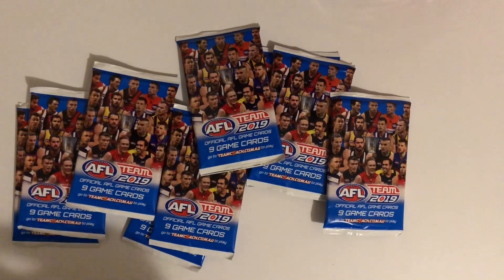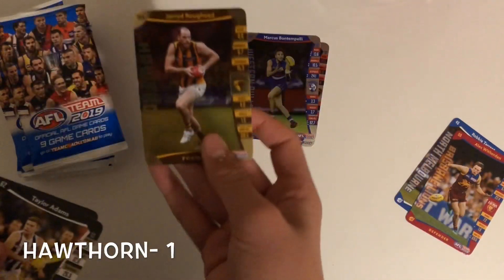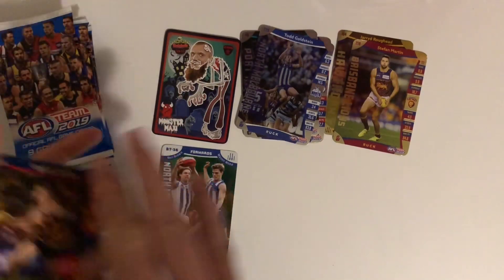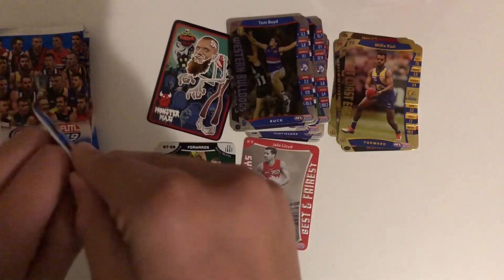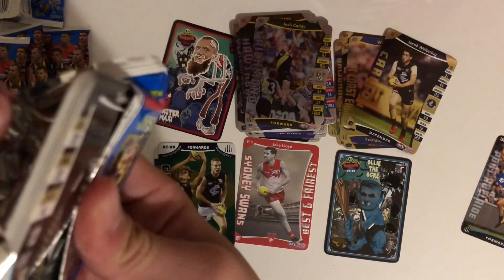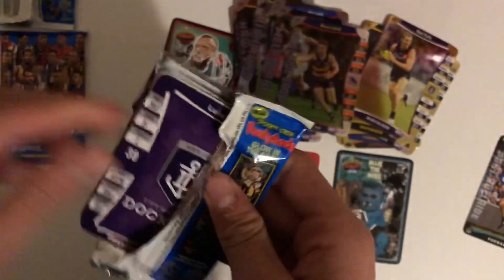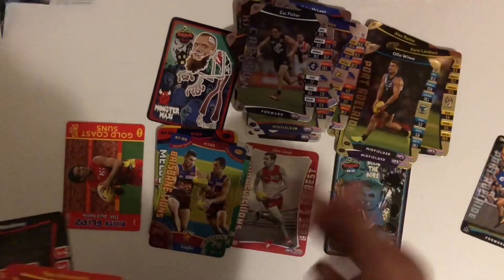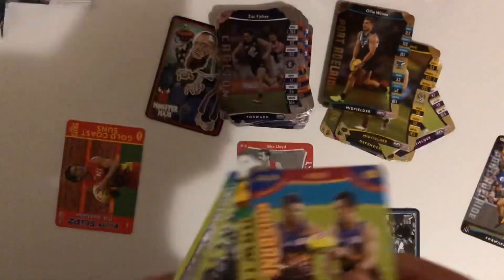9 PACKS AFL TEAMCOACH 2019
Special thanks to my dad for supplying these packs, as I am in the middle of doing exams

Not the next packs in the world, but still some pretty decent pulls

Also I’ll be putting text on the screen a little more often mentioning what cards I got. So let me know if you liked it.